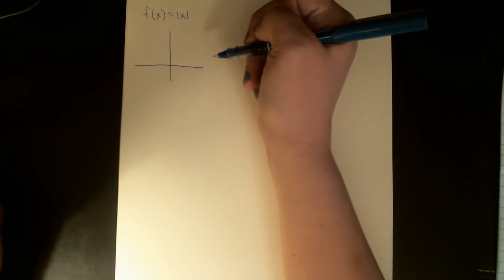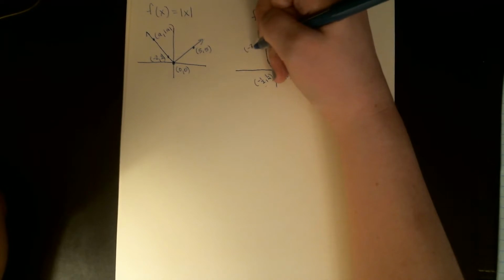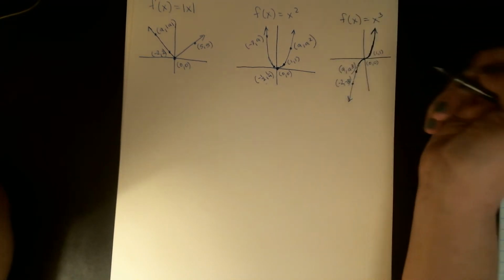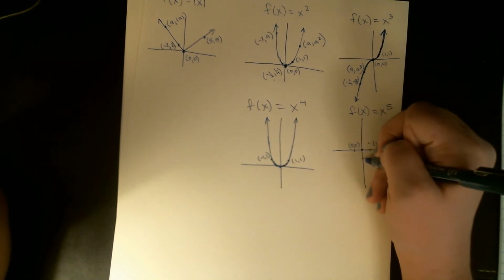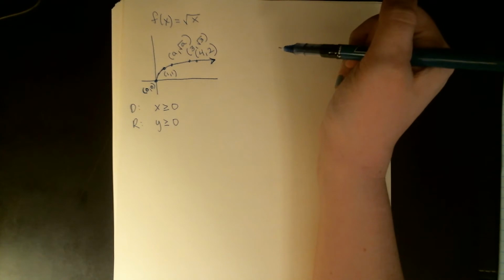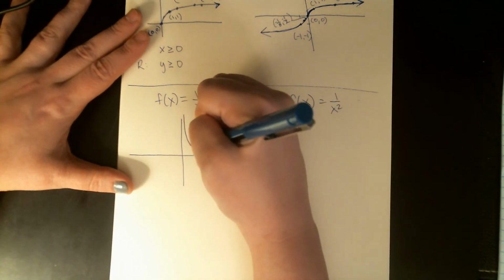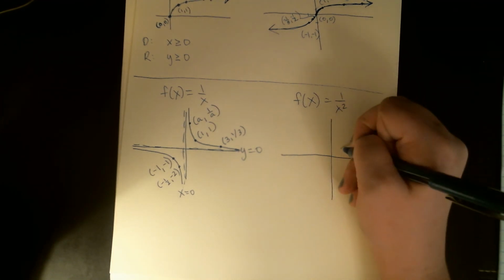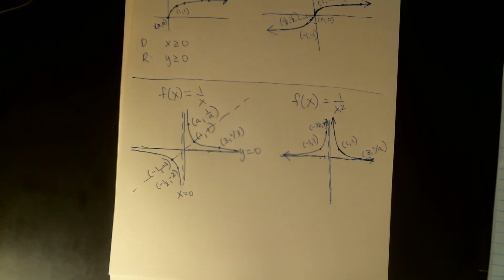2.4 Basic Functions